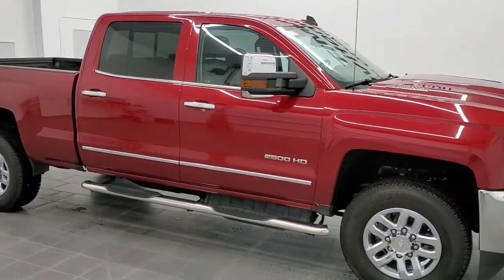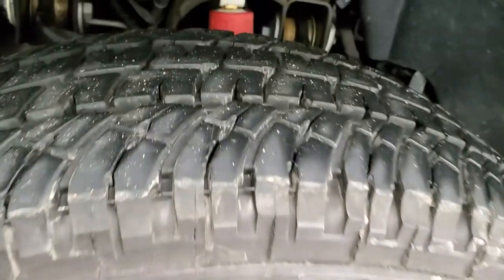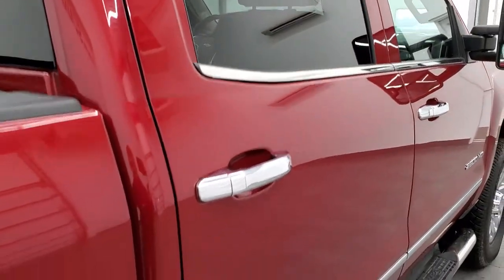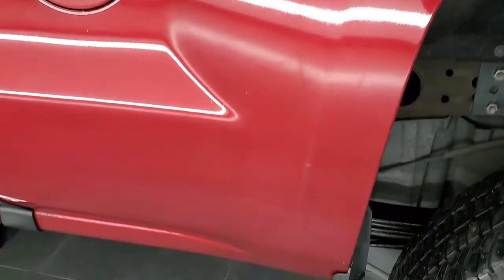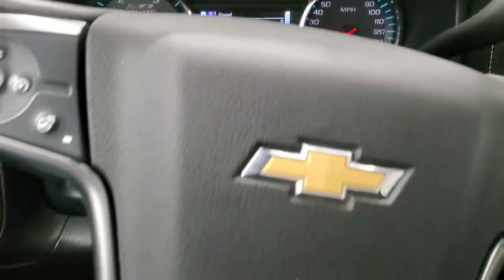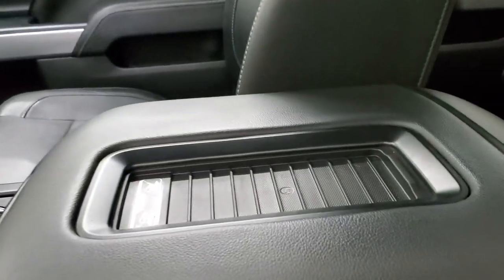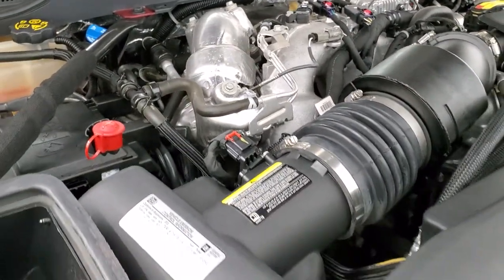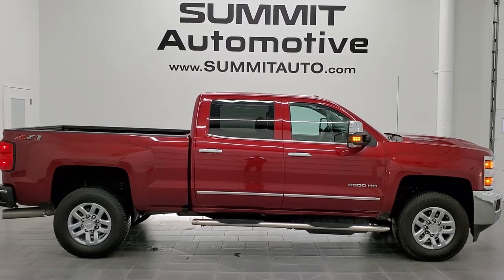2018 CHEVROLET SILVERADO 2500 LTZ Z71 DIESEL CAJUN RED WALKAROUND 12337Z SOLD!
This 2018 CHEVROLET SILVERADO 2500 LTZ CREW SHORT DURAMAX DIESEL IN CAJUN RED METALLIC FOR SALE IN FOND DU LAC OSHKOSH WISCONSIN 54935 is the vehicle we did walk around review of today.

Thank you for checking out this video of this 2018 CHEVROLET SILVERADO 2500 LTZ CREW SHORT DURAMAX DIESEL IN CAJUN RED METALLIC FOR SALE IN FOND DU LAC OSHKOSH WISCONSIN 54935

STOCK: 12337Z
PRICE: $61,999
MILES: 41,601
MAKE: CHEVROLET
MODEL: SILVERADO 2500
VIN: 1GC1KWEY1JF197193
LOCATION: FOND DU LAC OSHKOSH WISCONSIN, 54937 TRUCKS ON 41

1 OWNER! CLEAN TITLE HISTORY! SOUTHERN TRUCK! 6.6 Liter V8 Duramax Diesel, L5P Motor, 445 Horsepower, Full Four Door Crew Cab, Short Box 6 1/2 Foot Shortbox, LTZ Package 1LZ, Z71 Offroad Suspension Package Z-71, Factory GPS Navigation System, Reverse Backup Camera Rearview Camera, Onstar System, Non Smoker, Dual Power Air Conditioned Ventilated and Heated Seats, Black Ebony Leather Seats, Bucket Seats, Memory Driver's Seat, Full Towing Package with Receiver Trailer Hitch, Wiring and Transmission Cooler Tow Package, Factory Brake Controller, Fifth Wheel Bedrails 5th Wheel , Factory Exhaust Brake, LED Side Lights, Power Fold in Power Mirrors with Built-in Directional Signals, Heated Telescopic Tow Power Mirrors with Built-in Directional Signals, Stabilitrak Traction Control, Downhill Assist Control DAC, 3.73 Gears with Automatic Locking Differential Limited Slip Differential, Michelin LTX A/T LT265/70 R18 Tires, Chromed Alloy Rims Premium Wheels, Four Wheel Disc Brakes, Aftermarket Chromed Stepbars, Spray-in Bedliner, Bedrail Covers, Fog Lights, Projector Lamp Headlights, Sonar with Front and Rear Bumper Sensors, EZ Raise Assist Tailgate, Locking Tailgate, Rear Bumper Steps, Chrome Trimmed Grill, Chrome Trimmed Mirrors, Chevy MyLink Touchscreen Radio, AM / FM Radio Tuner, Sirius/XM Satellite Radio Capabilities Sirius / XM, CD Player, Bose Premium Audio Sound System, Bluetooth, Hands-Free Phone Controls Blue Tooth, Android Auto Compatible, Apple Car Play Compatible, Auxiliary MP3 Jack Portable Audio Connection, USB Jack Portable Audio Connection, Keyless Entry with Factory Remote Start, Power Sliding Rear Window Rear Window Defroster, Adjustable Height Seatbelts, Driver and Passenger Front Air Bags, L.A.T.C.H. Child Safety System, Side Curtain Air Bags SRS Safety Restraint System, Heated Steering Wheel Multi-Function Steering Wheel Controls, Homelink System with Three Programmable Buttons for Garage Doors, Lighting Systems & Security Systems, Compass, Outside Temperature Display and Mileage Display, Dual Multi-Zone Climate Control , Power Adjustable Pedals, Factory All Weather Floormats, Wireless Cell Phone Charge Pad, Woodgrain Dash And Door Trim, Air Conditioning AC, Cruise Control, Power Locks, Power Windows, Automatic Headlights Autolamp, Tilt/Telescope Steering Wheel, 110V / 150W Auxiliary Power Outlet, 5 Year / 100,000 Mile Remaining Powertrain Factory Warranty, Whichever Comes First, Cajun Red Metallic, ONE OWNER! CLEAN AUTOCHECK! Very very clean inside and out! This is one of the sharpest 2018 Chevrolet Silverado 2500 crewcab shortbox 3/4 ton diesel trucks on our lot! Make your move before this super clean 4wd is gone!

STOCK: 12337Z
PRICE: $61,999
MILES: 41,601
MAKE: CHEVROLET
MODEL: SILVERADO 2500
VIN: 1GC1KWEY1JF197193